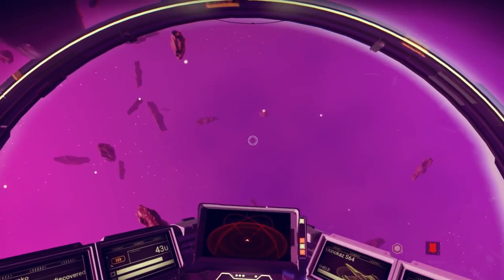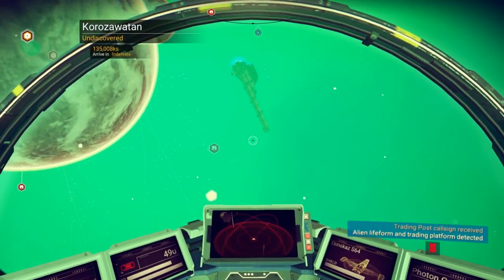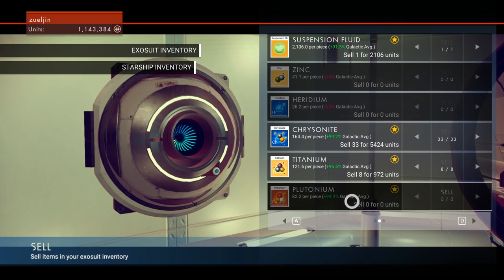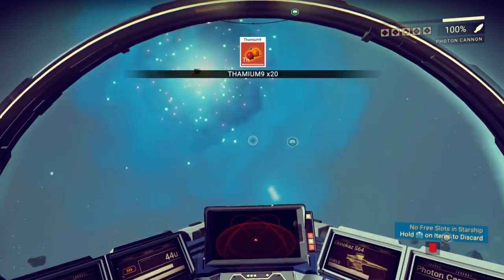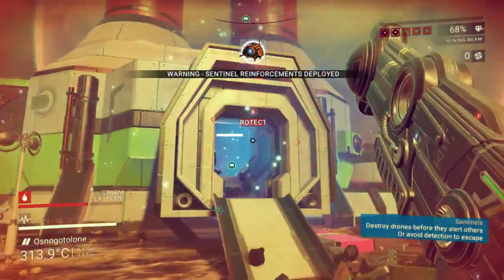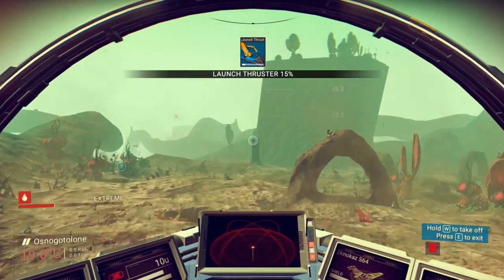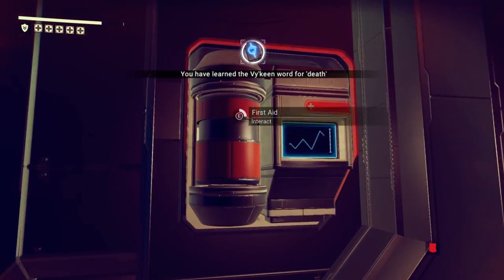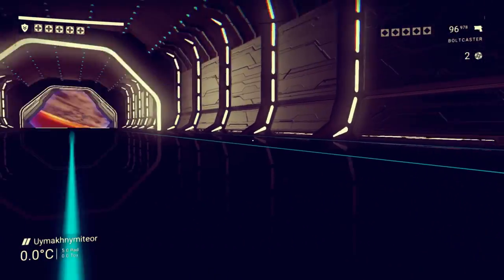No Man's Sky Gameplay - Ep 8 - BLACK HOLE (Let's Play No Man's Sky) (NMS Gameplay)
No Man's Sky Black Hole! Let's do this!

No Man's Sky or NMS is a game about exploration and survival in an infinite procedurally generated universe. No Man's Sky is a first-person, open world survival game. Players take the role of a planetary explorer in an uncharted universe. They are equipped with a survival spacesuit with a jetpack; a "multitool" that can be used to scan, mine and collect resources as well as to attack or defend oneself from creatures and other entities while on a planet; and a spacecraft that allows them to land and take-off from planets and travel between them and engage in combat with other space-faring vessels.[6] With this equipment, the player is then free to engage in any of the four principal activities offered by the game: exploration, survival, combat, and trading.

More Info about No Man's Sky

No Man's Sky's gameplay is built on four pillars—exploration, survival, combat and trading—in which players are free to perform within the entirety of a procedurally generated deterministic open universe, which includes over 18 quintillion planets, many with their own set of flora and fauna. By exploring, players gain information about the planets that they can submit to the Atlas, a universal database that can be shared with other players of the game. Players get compensated in in-game currency every time new information is uploaded to The Atlas. Players also gain materials and blueprints to upgrade their character's equipment and purchase a variety of starships, allowing them to travel deeper into the center of the galaxy, survive on planets with hostile environments, interact in friendly or hostile manners to computer-controlled space-faring factions, or trade with other ships.

Players participate in a shared universe, with the ability to exchange planet coordinates with friends, though the game will also be fully playable offline; this is enabled by the procedural generation system that assures players will find the same planet with the same features, lifeforms, and other aspects once given the planet coordinates, requiring no further data to be stored or retrieved from game servers. Nearly all elements of the game are procedurally generated, including star systems, planets and their ecosystems, flora, fauna and their behavioral patterns, artificial structures, and alien factions and their spacecraft.

Features

A TRULY OPEN UNIVERSE
If you can see it, you can go there. You can fly seamlessly from the surface of a planet to another, and every star in the sky is a sun that you can visit.

SURVIVE ON A DANGEROUS FRONTIER You are alone and vulnerable, and will face threat everywhere, from deep space to thick forests, barren deserts to dark oceans.

BUILD FOR AN EPIC JOURNEY Collect precious materials and trade them for better spacecraft and upgrades for your suit and equipment and prepare for your journey to the center of the galaxy.